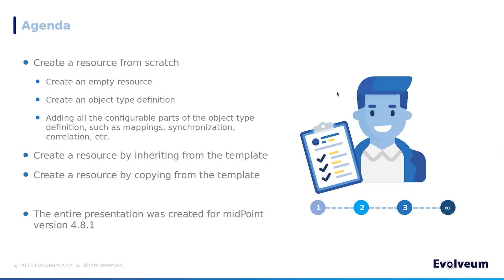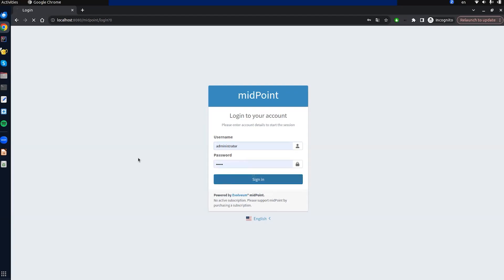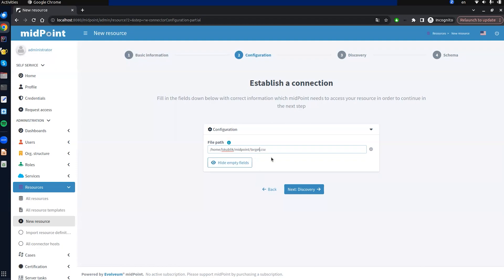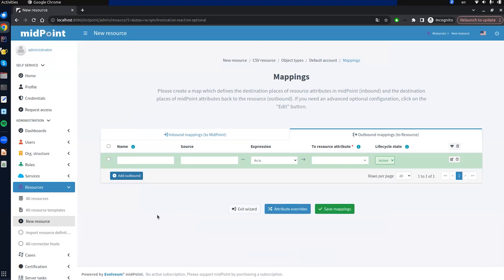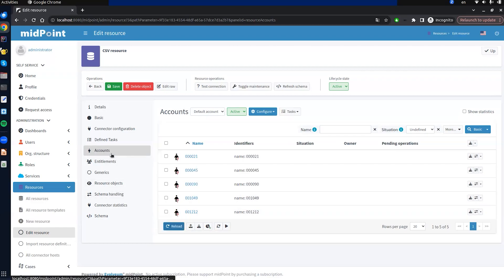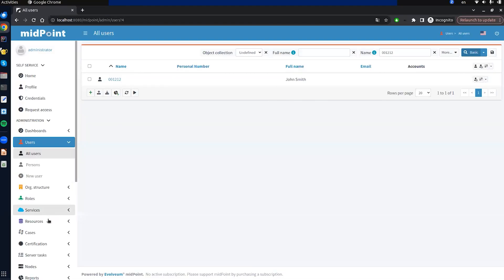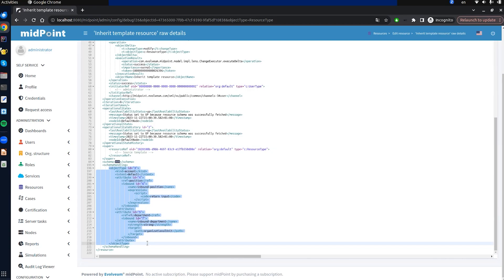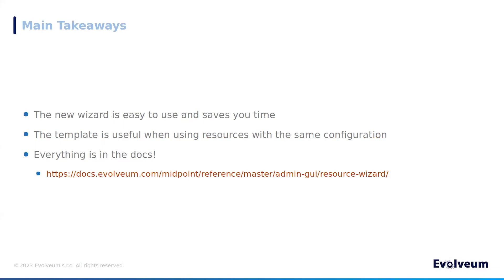Resource Wizard Webinar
MidPoint 4.8 comes with Resource Wizard improvements that simplify configuration of activation and password mappings. Learn more about the wizard with our Java Developer Lukáš Škublík. The webinar took place on November 22, 2023.

⏰ TIMESTAMPS:
0:00 Introduction
1:24 Resource Wizard
4:02 Demo of creating the resource from scratch
   11:20 Creating an object type definition
Adding all the configurable parts of the object type definition
   12:54 Synchronization
   15:28 Mappings
   26:51 Correlation
   34:10 Capabilities
   35:38 Activation
   37:46 Credentials
44:57 Configuration of Step Panel
47:41 Creating a resource by inheriting from the template
53:53 Creating a resource by copying from the template
1:00:18 Conclusion
1:00:42 Next webinars
1:01:23 MidPoint Working Group at the TIIME 2024